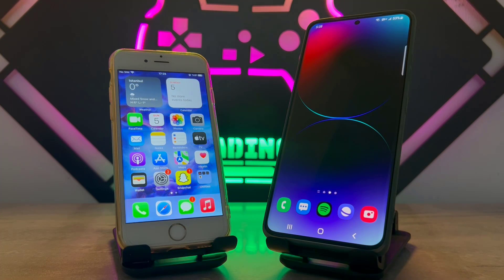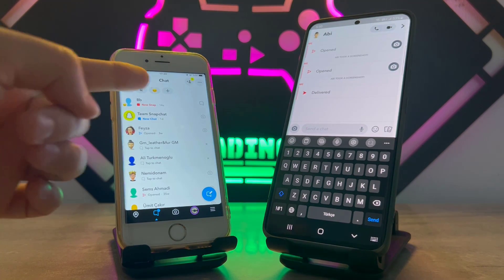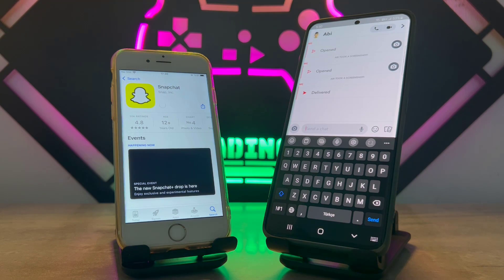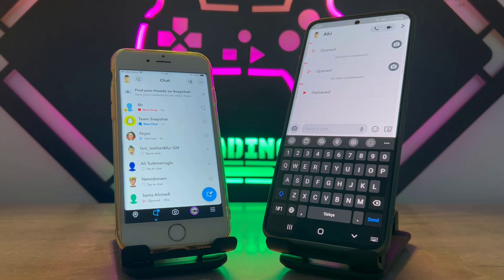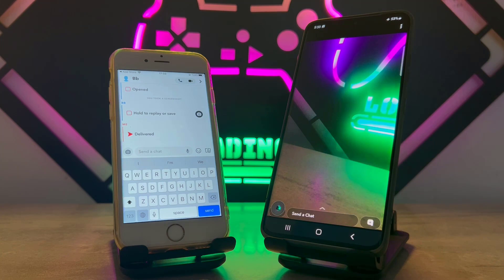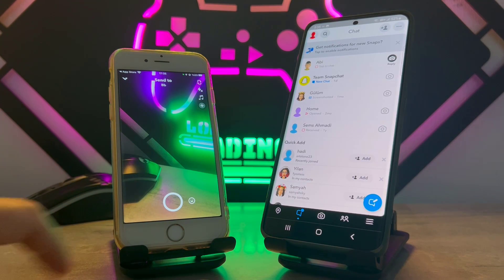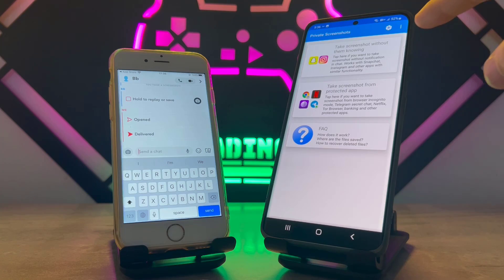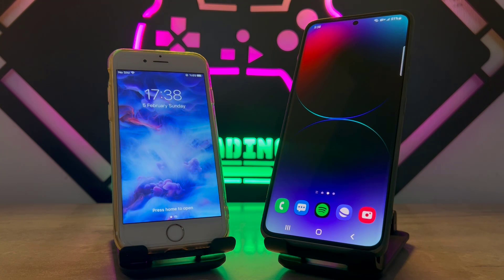How to Screenshot on Snapchat Without Them Knowing iPhone 2024 (Snaps, Stories, Chats) LATEST UPDATE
How to Screenshot on Snapchat Without Them Knowing iPhone 2022 (Snaps, Stories, Chats) LATEST UPDATE

I hope this video helped you very well to get new updates from my YouTube channel
share my video with your friends it s completely free and if you have any question
you can ask me by leaving a comment on my video thank you